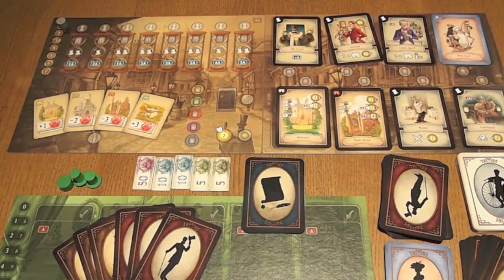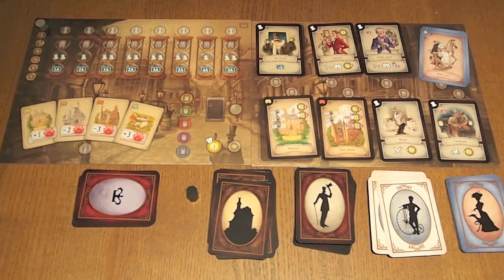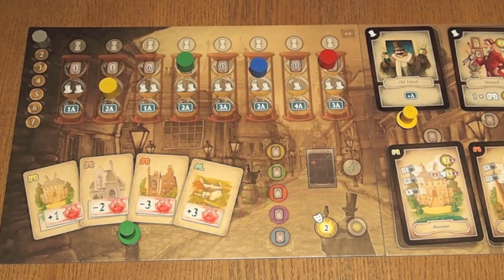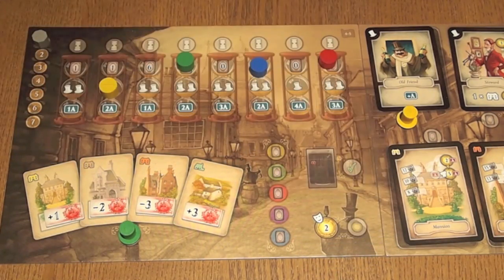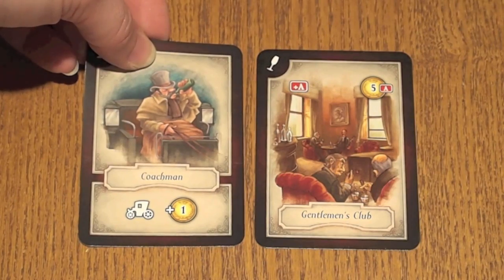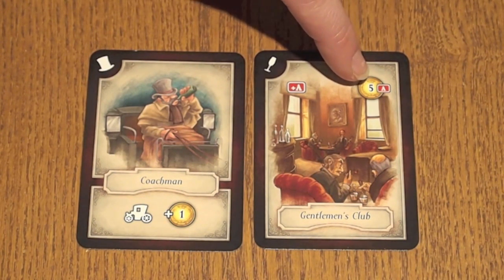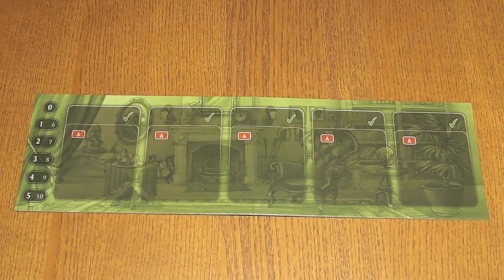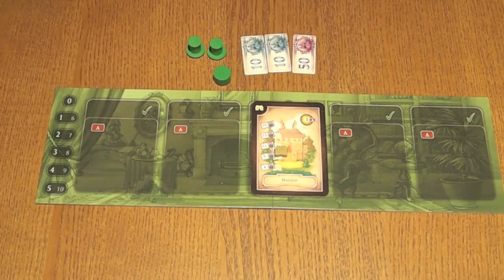Last Will Review - with Beth Heile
Beth takes a look at this game where you must lose all your money.